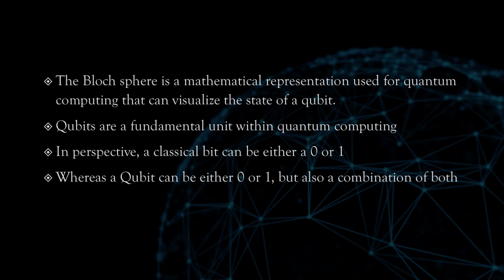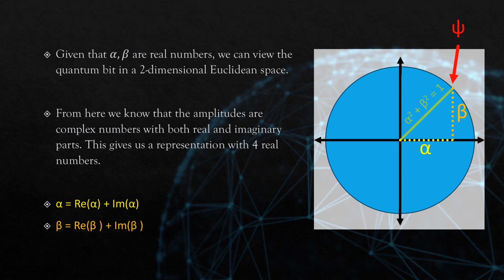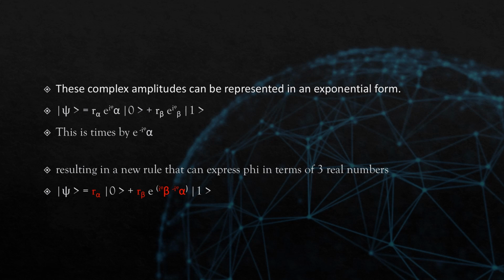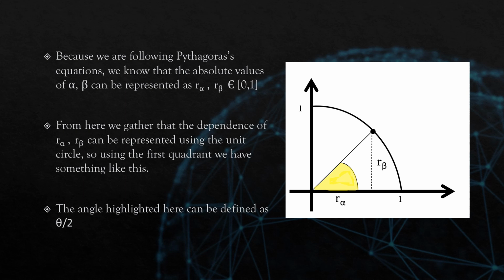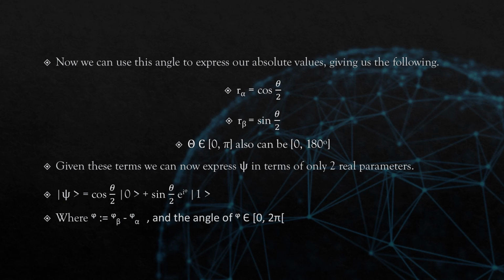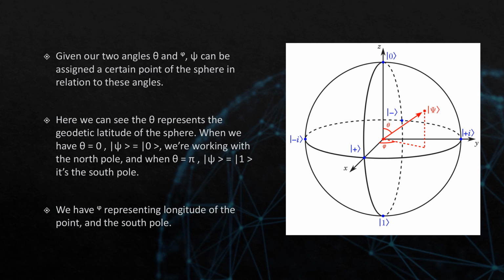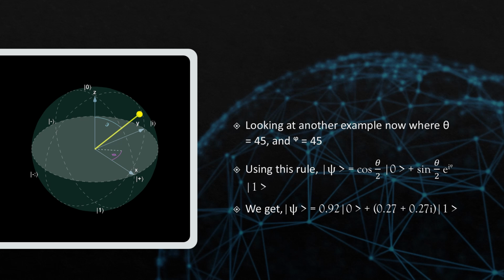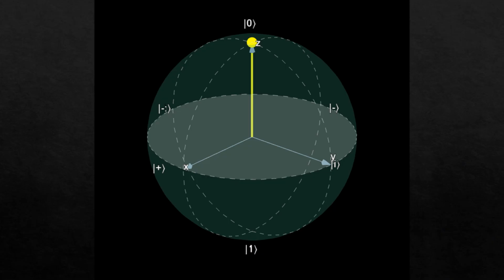Bloch Sphere in Quantum Computing